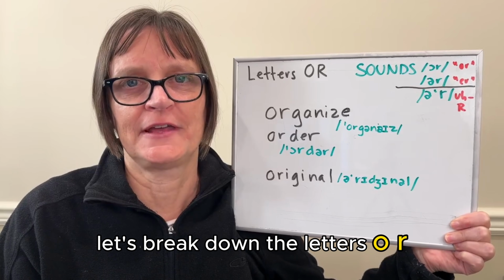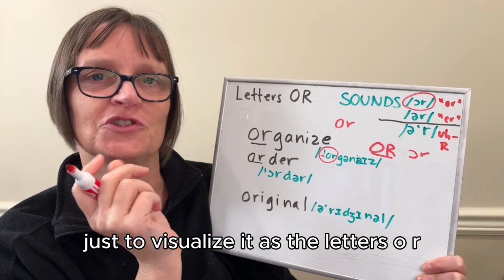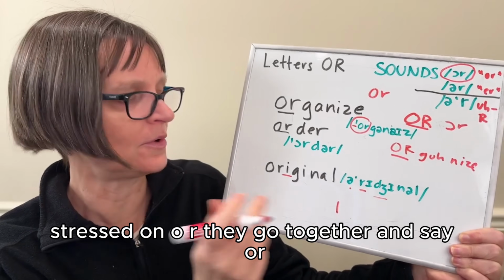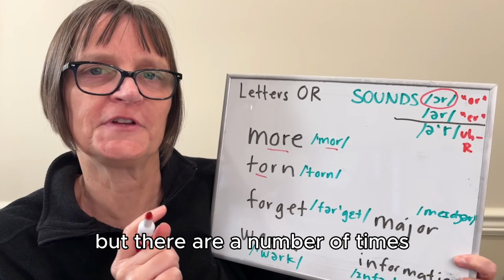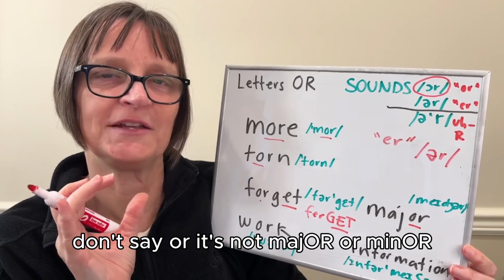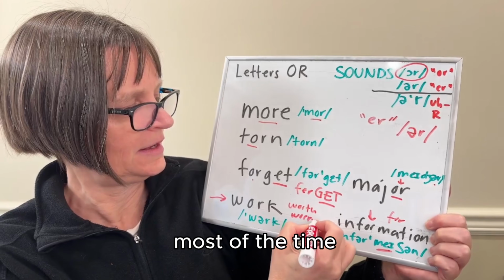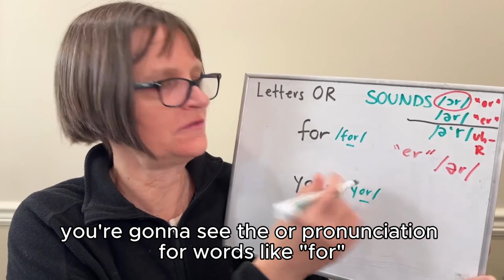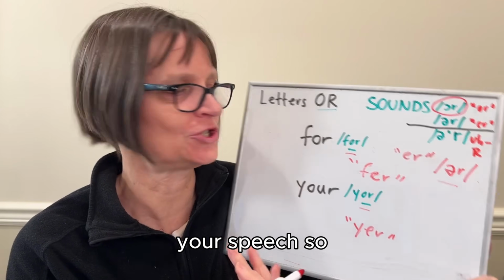How to Pronounce Letters OR in English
Does the spelling of English words confuse you? Letters OR don't always say the "or" sound! In fact, depending on word stress and the letters around them, they can make three completely different sounds.0:00 – Introduction: 3 Ways to Pronounce "OR"

0:22 – The Clear "OR" Sound (/ɔr/)
0:39 – Dictionary Symbols for the OR Diphthong
0:58 – The Exception: "Original" (Schwa + R)
1:25 – "OR" in the Middle and Ends of Words
1:45 – When "OR" says the "ER" Sound (/ɚ/)
2:02 – Unstressed Reduction: Forget & Information
2:40 – The "W" Rule: Work, Worth, and Word
3:20 – Visualizing "Work" as "Were" + "K"
3:45 – Real Talk: Reducing "For" and "Your"
4:30 – Summary and Practice Tips
4:55 – More Help: Sounds of English Course

In this lesson, Christine Dunbar from SpeechModification.com breaks down the "OR" patterns so you can stop guessing and start speaking clearly.

1. The Clear "OR" Sound (/ɔr/):

    Found in words where the OR is stressed.

    Examples: Organize, Order, More, Torn.

2. The "ER" Sound (/ɚ/):

    Unstressed Reduction: When the stress is elsewhere, OR reduces to "er."

        Examples: Forget (fer-GET), Information (in-fer-MAY-shun), Major (MAY-jer).

    The "W" Rule: After a W, OR almost always says "er."

        Examples: Work (werk), Worth (werth), Word (werd).

3. The Schwa + R Exception:

    In a few words like Original, the "O" becomes a quick "uh" (Schwa) because the stress shifts to the next syllable (u-RIG-i-nal).

4. Real Talk Reductions:

    Learn why common words like For and Your often change to "fer" and "yer" in natural conversation!